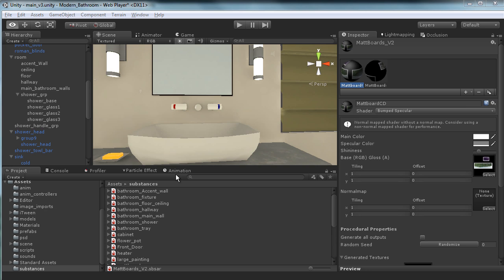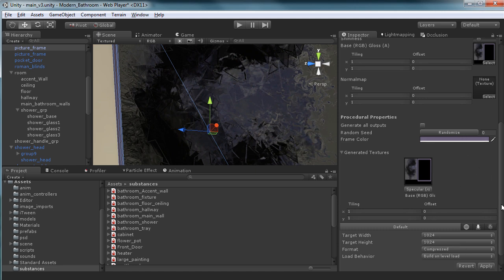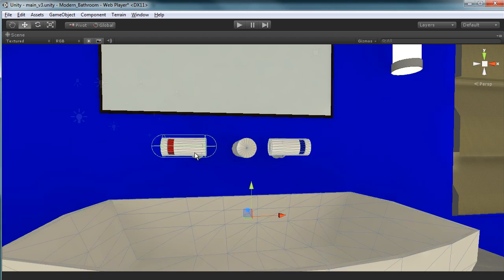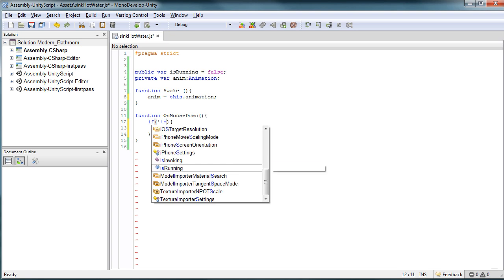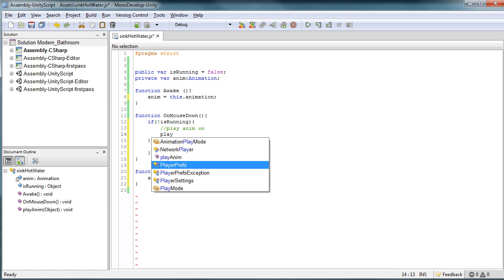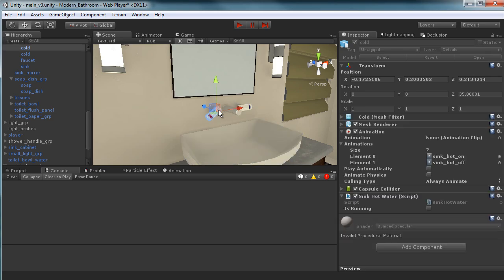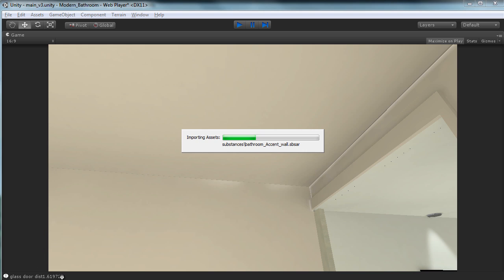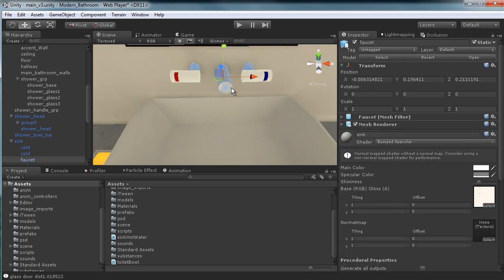Unity 3D Sink System Part 1: Controlling Animations with Scripts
Learn about the thought process behind creating a working sink simulation in Unity 3d. In the first of 3 videos you will learn how to apply animations to our sink faucet handles and control the animations via scripts. Optimization is always key when creating reusable components, so you will also learn some techniques to ensure your code works on both the cold and hot water faucet handles.